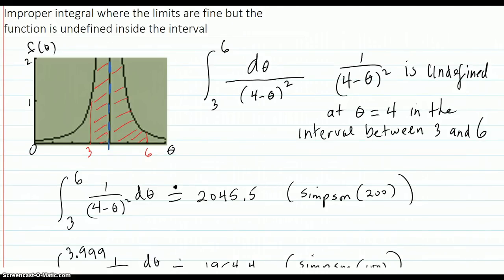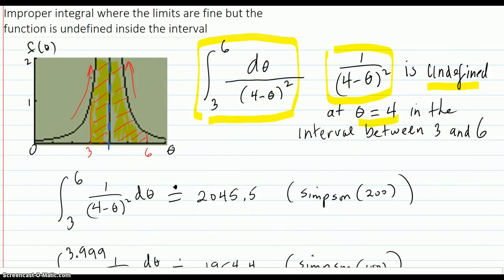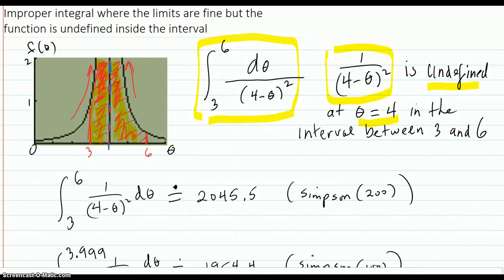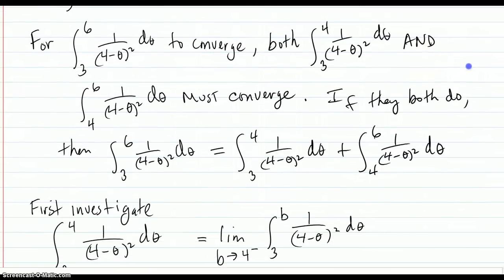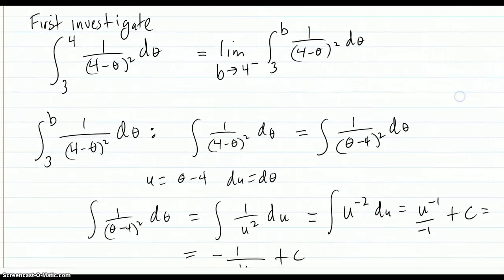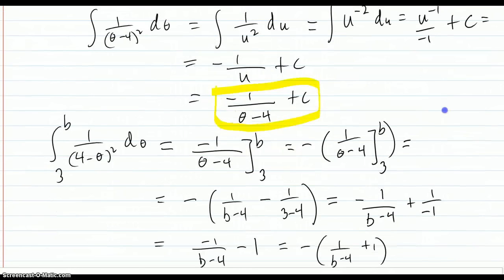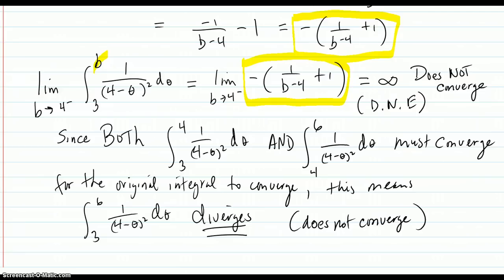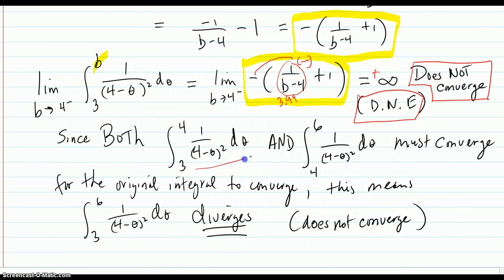Improper integral with integrand undefined inside the interval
Shows how to evaluate an improper integral when the integrand function is undefined at a pt. in the interval